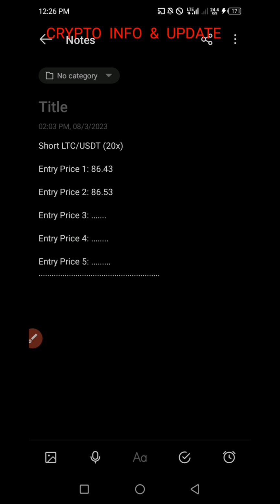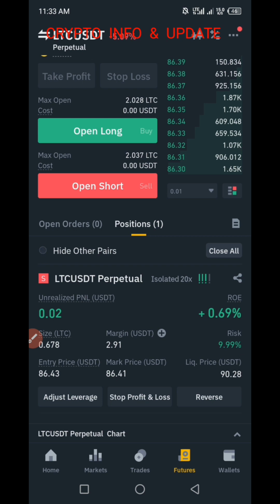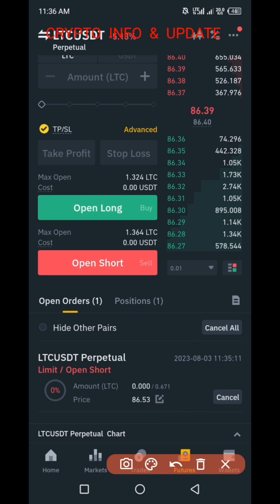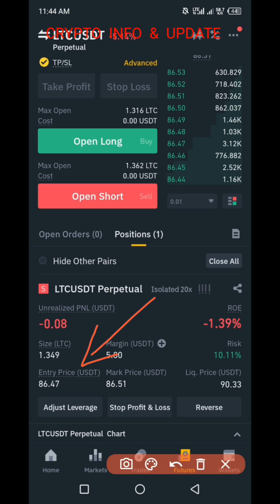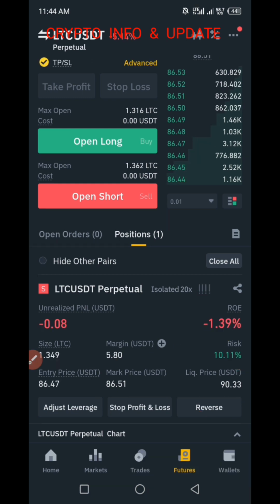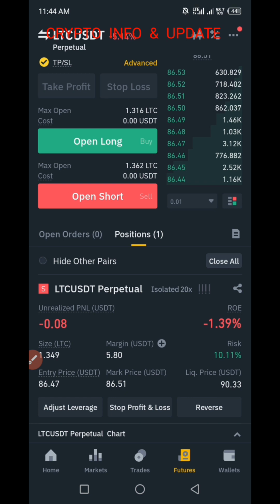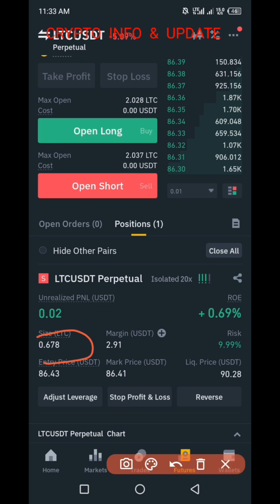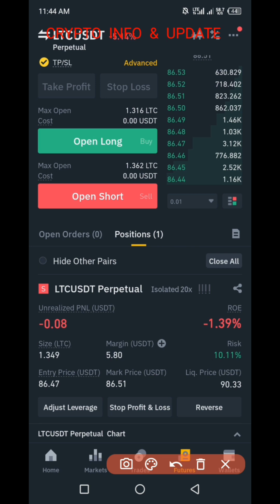Set Multiple Entry Prices Effortlessly | Trading Tips & Strategies | SHORT Position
Welcome to our in-depth tutorial on how to efficiently manage your entry prices in Binance Futures! Are you tired of setting entry prices one by one? We've got you covered! In this video, we'll reveal a game-changing strategy to set multiple entry prices at once, helping you maximize your trading potential and save valuable time. Whether you're a seasoned trader or just starting out, this technique will revolutionize your trading journey. Watch till the end for step-by-step instructions and pro tips!